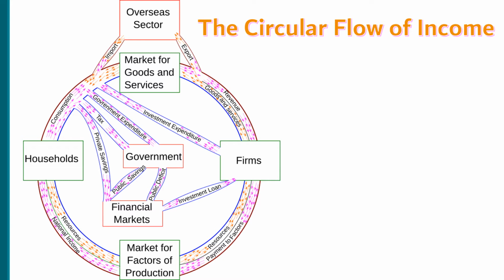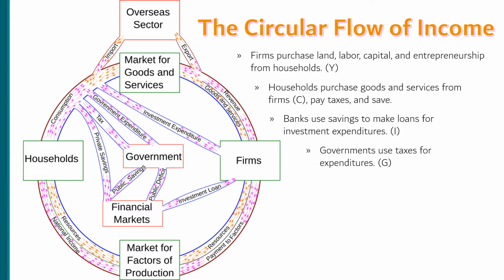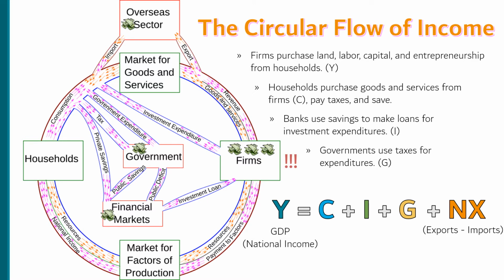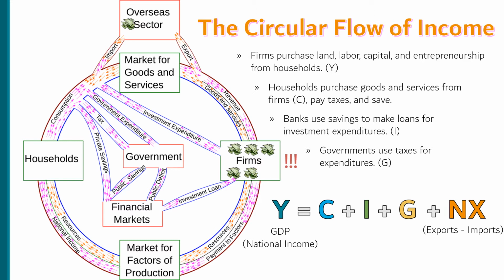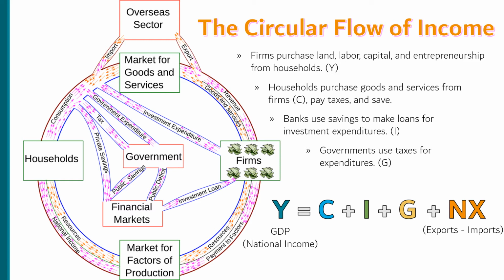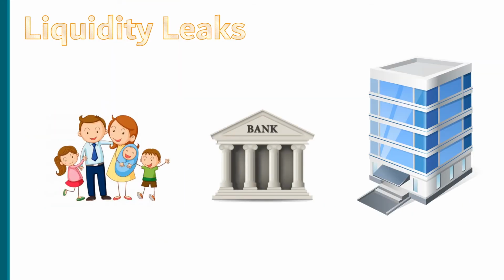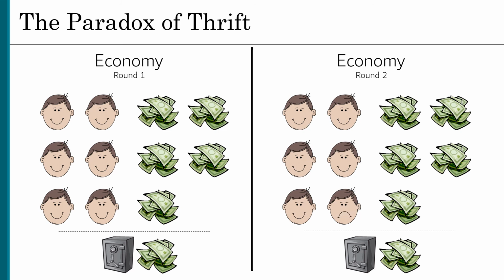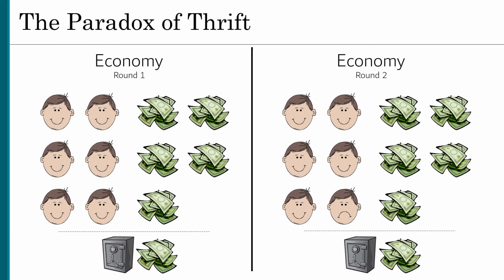The Paradox of Thrift